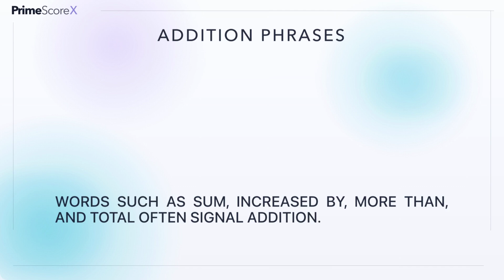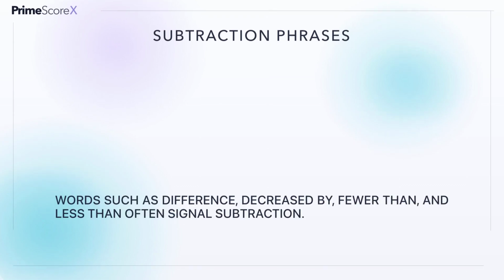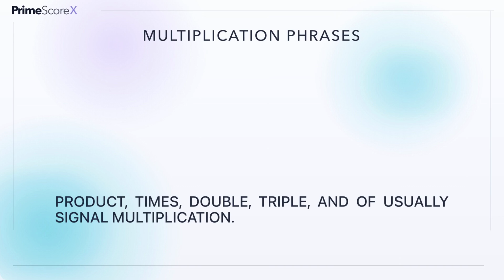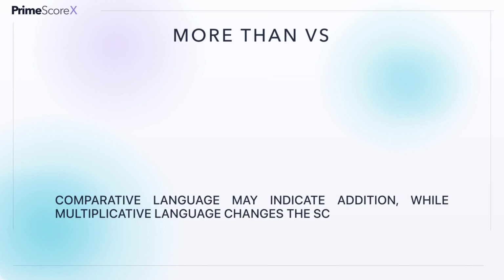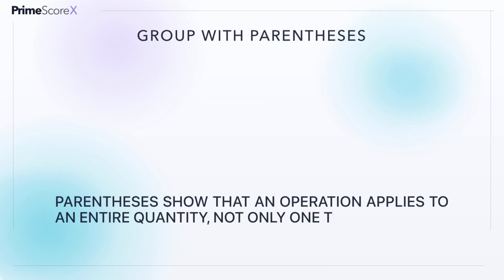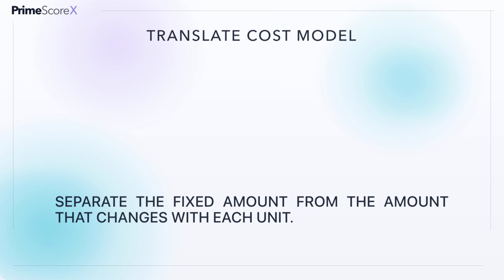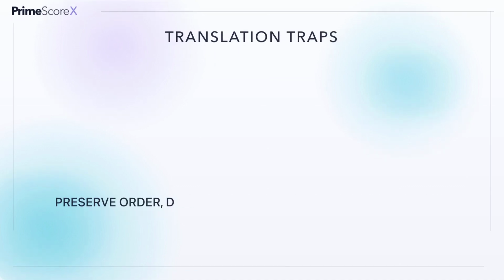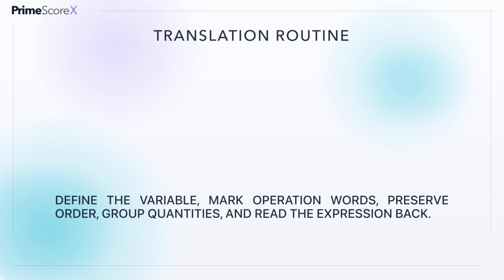Translate Word Problems Into Algebra Every Time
GED Math becomes more manageable when you know exactly what the question is asking and follow a repeatable process. In this lesson, we break down translating words into algebraic expressions with plain-language explanations, a GED-style method, and fast checks that help you catch common mistakes.

In this video, you will learn:
- Algebra as Translation
- Variables and Constants
- Addition Phrases
- Subtraction Phrases
- Multiplication Phrases

The explanation prioritizes setup, operation choice, calculation control, and answer checking so you understand the reasoning instead of memorizing isolated tricks.

This video is part of the Mathematical Reasoning playlist and is designed for busy adult learners preparing for the GED in 2026. Use it as a quick lesson before targeted practice, then review any missed questions to identify the exact skill that needs more work. The goal is not to study everything at once; it is to build one reliable skill at a time and apply it correctly on test day.